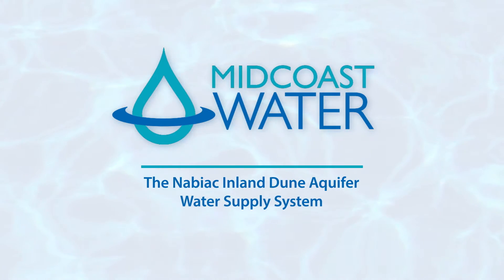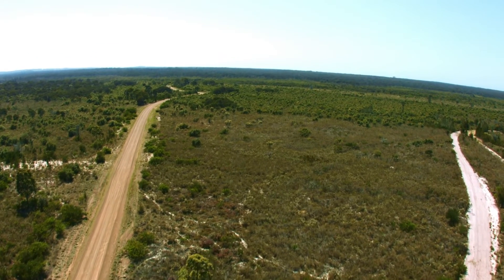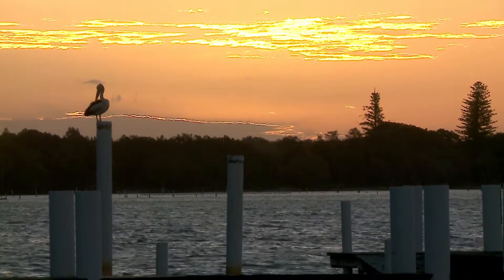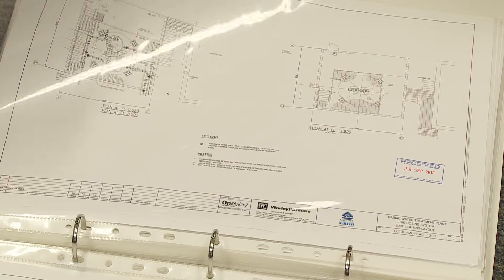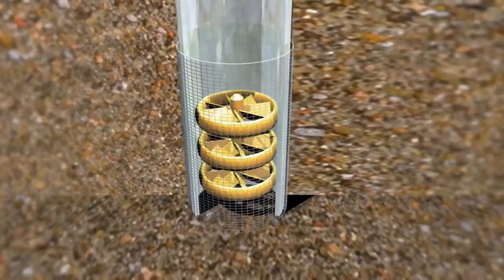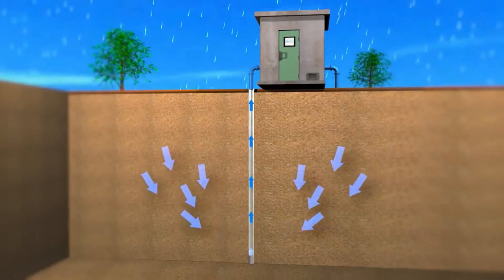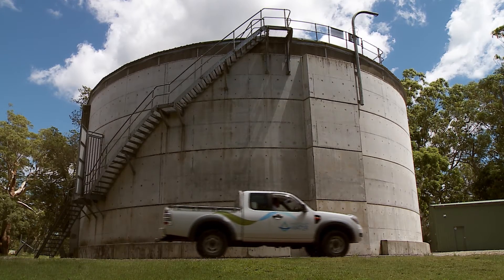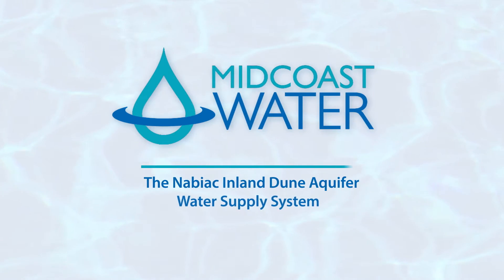Nabiac Inland Dune Aquifer [complete version]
Water from the Nabiac Inland Dune Aquifer will supplement drinking water supplies for towns on MidCoast Water's Manning Supply Scheme